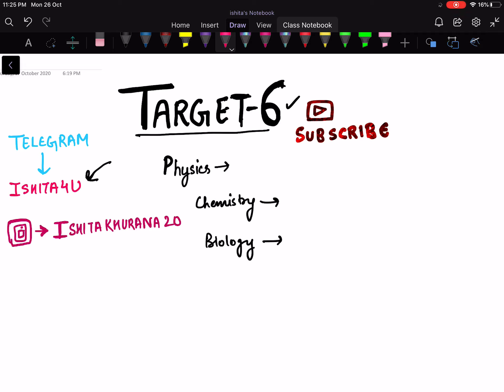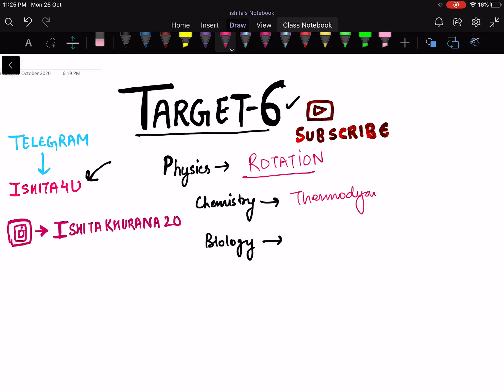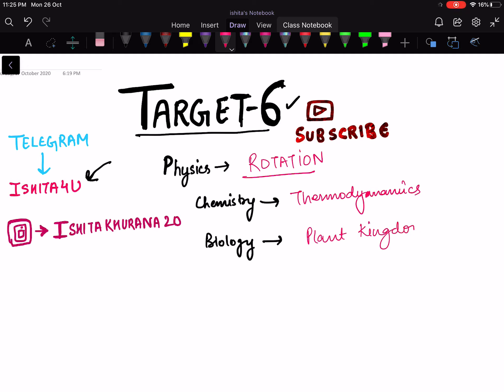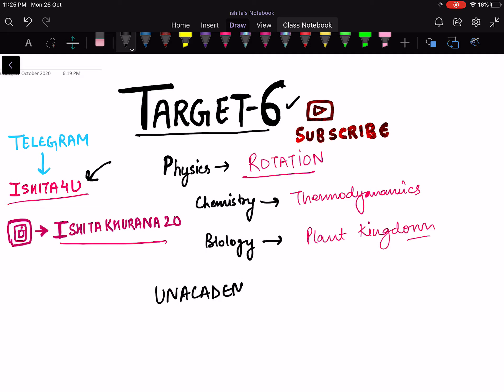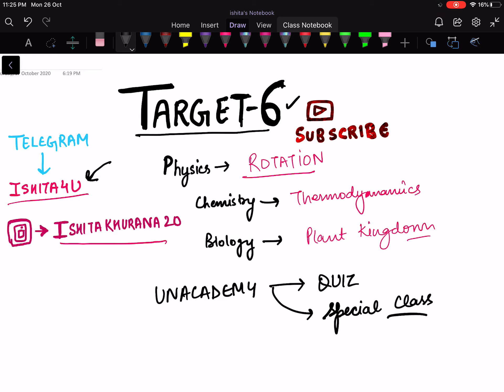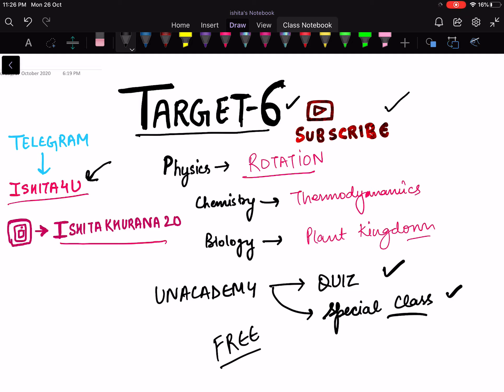TARGET-6 | COMPLETE SYLLABUS FOR NEET| Weekly Targets | Lets Rock 🔥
OR TYPE- ISHITA 4 U